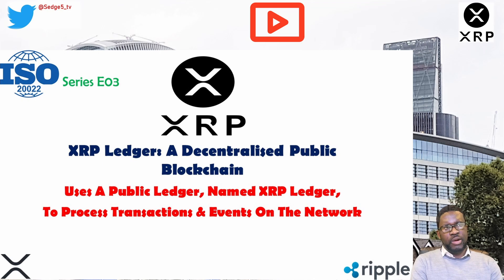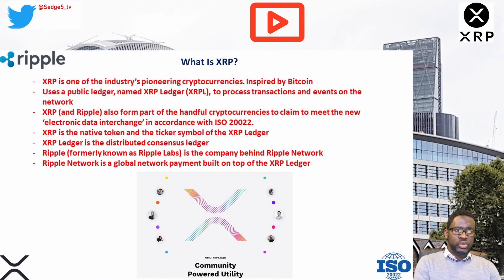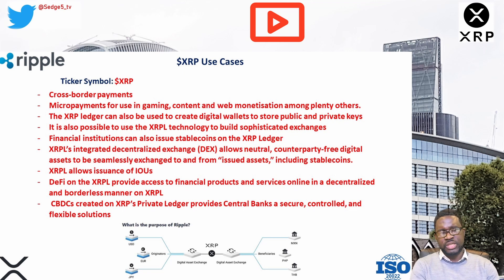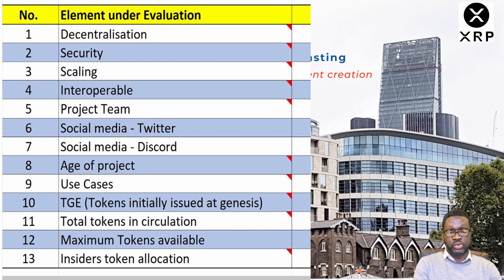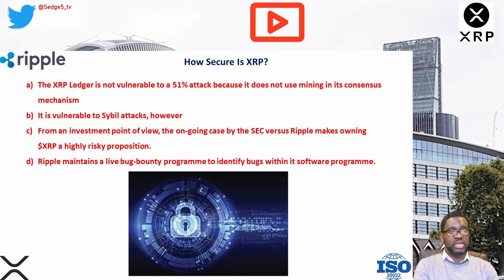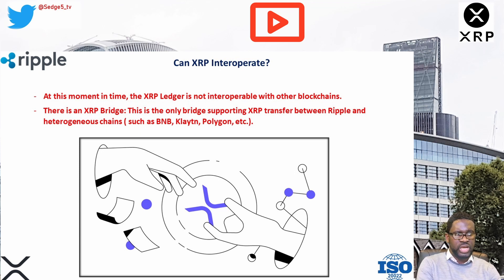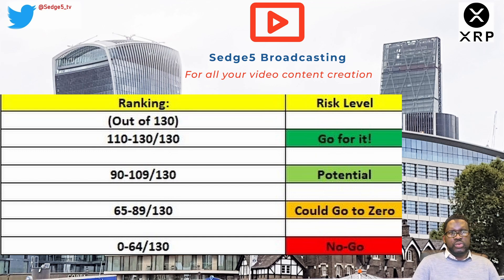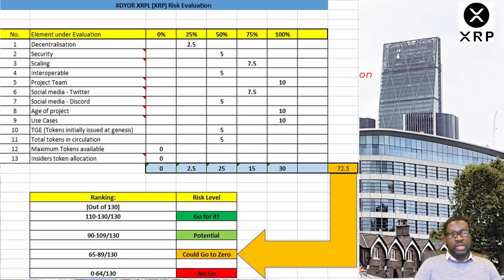XRP: Is this the King of ISO20022 compliant Cryptos - the future of ‘electronic data interchange’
Launched in 2012, XRP is one of the industry’s pioneering cryptocurrencies. Inspired by Bitcoin, it also uses a public ledger, named XRP Ledger, to process transactions and events on the network. Love it or loathe it, XRP is one of very few currencies with actual real-world use cases that are already being delivered. In addition, XRP (and Ripple) also form part of the handful cryptocurrencies to claim to meet the new ‘electronic data interchange’ in accordance with ISO 20022.

XRP Value Proposition
- Low cost transactions in the region of a fraction of a cent
- It is exceptionally fast, with transactions settling at 3-5seconds and
- Scalability reportedly in the region of 1,500 TPS.
- It also claims to be carbon-neutral as well as energy efficient.
- It is open source and is maintained by the community

Here's a dive into XRP (XRPLedger) using our DYOR risk evaluation through the following 13 elements

1.
2.
3.
4.
5. Project Team
6. Social Media Presence
7. Social Media Presence
8. Age of project
9. Use cases
10. Tokens/coins issued at launch
11. Coins/Tokens in circulation
12. Maximum coins/tokens available overall
13. Insiders token/coin allocation